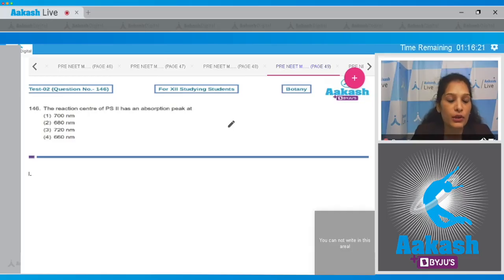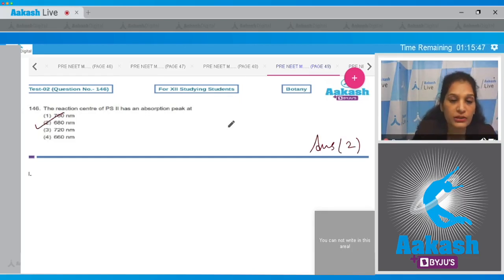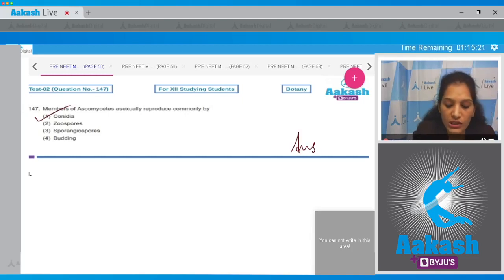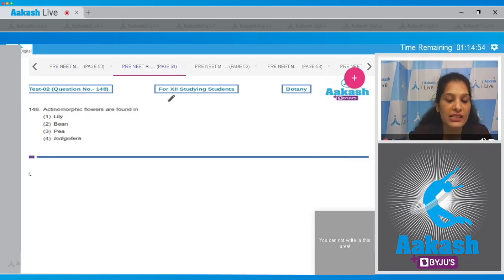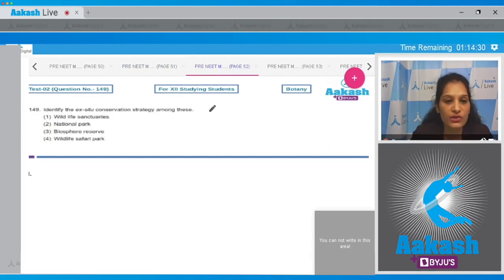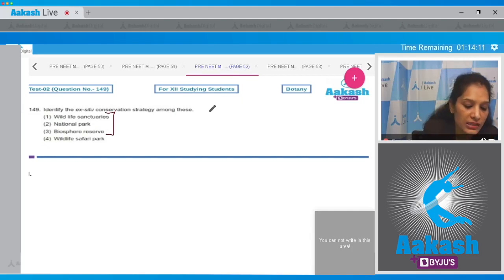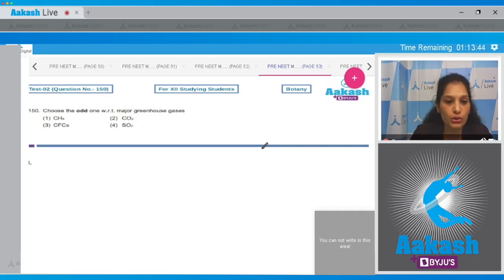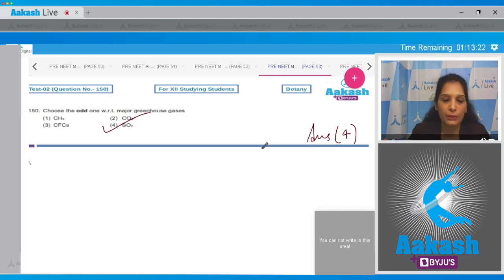Aakash BYJU’S Pre Neet Mock TEST 2 For XII Studying Students BOTANY SECTION B Q 146 to 150